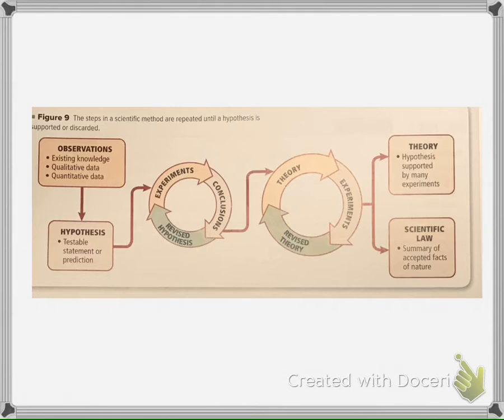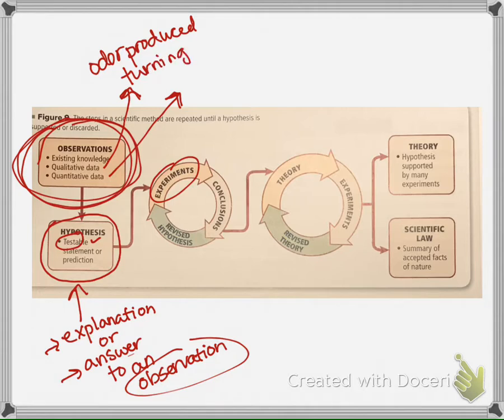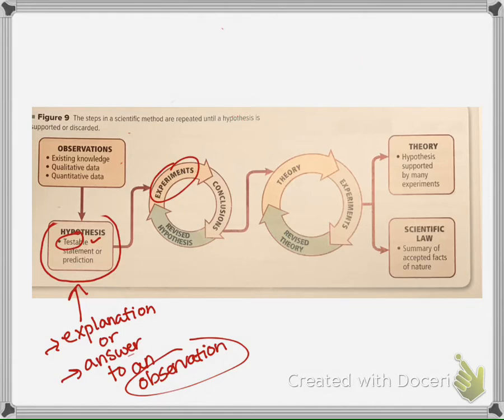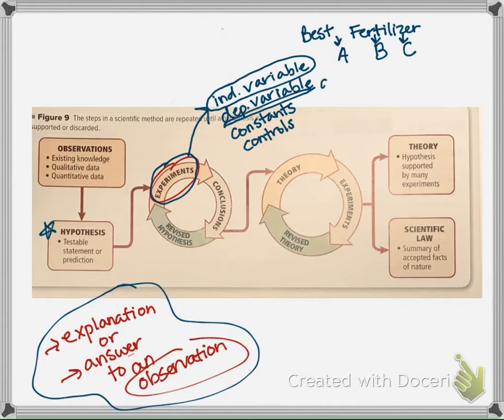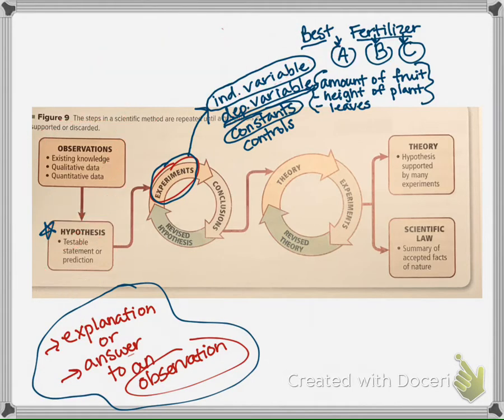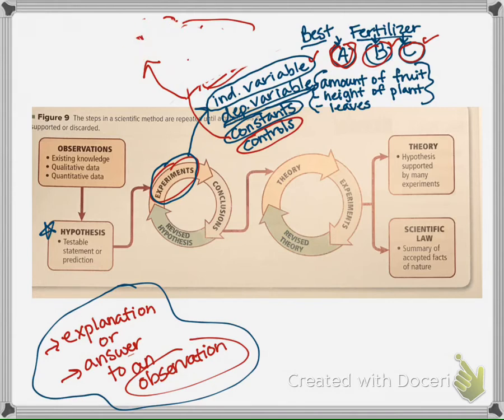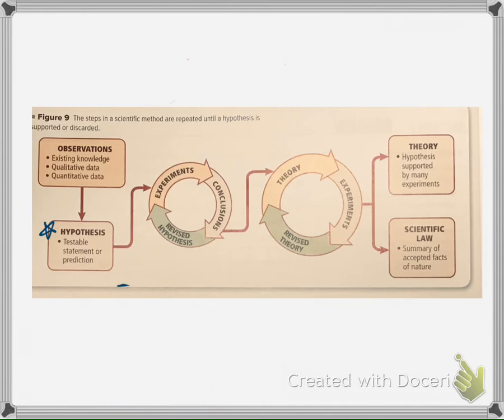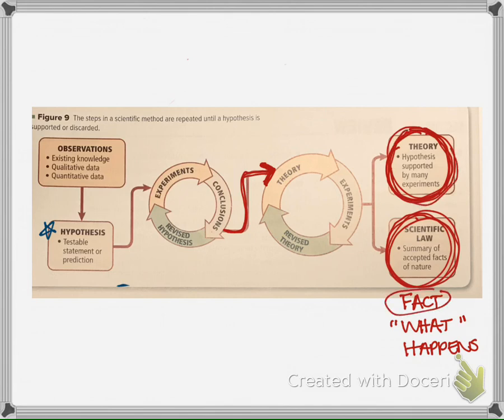Quick Overview of the Scientific Method